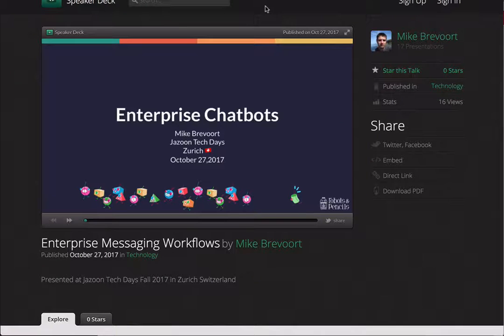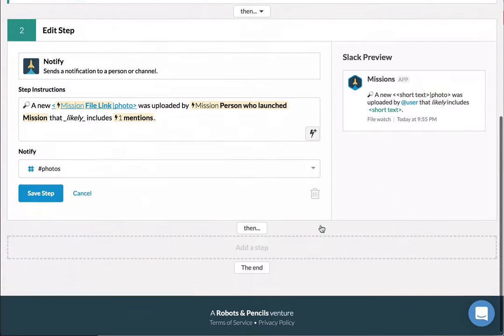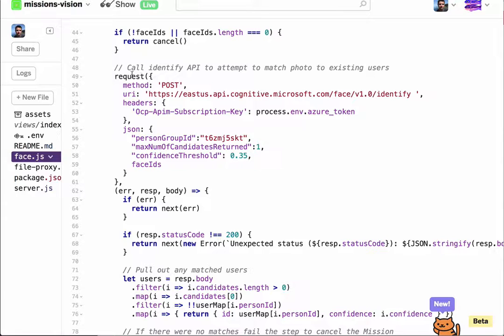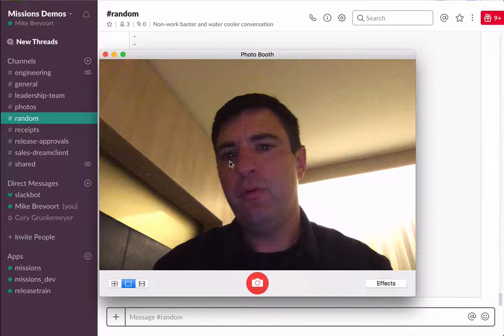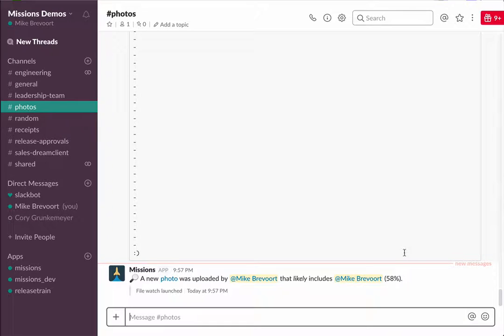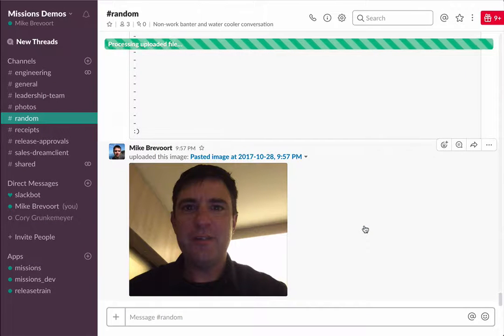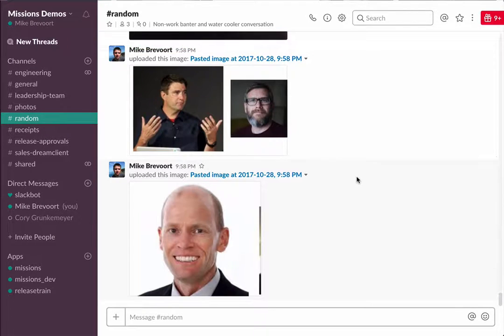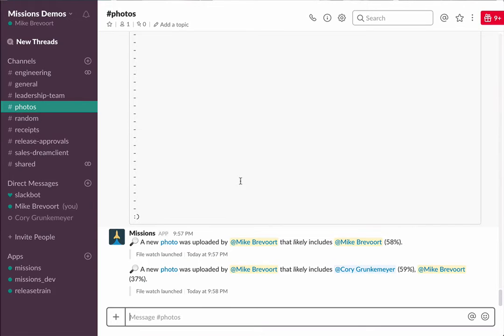Photo Mentions in Slack with Missions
See how Missions was used with the Azure cognitive services Face API to detect the faces of your Slack teammates in photo uploads.
As demoed at Jazoon Tech Days in Zurich October 27, 2017.